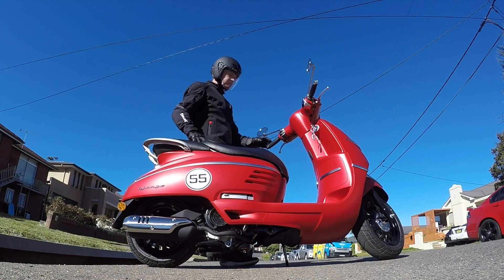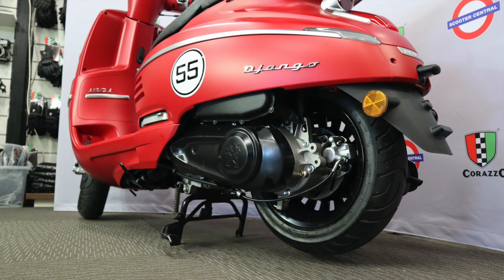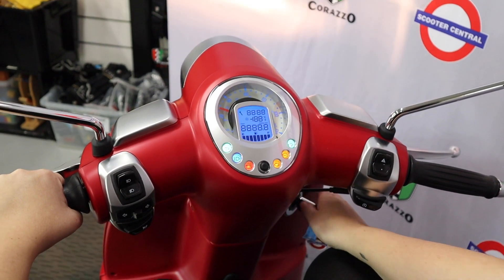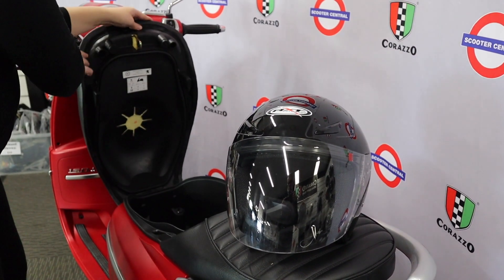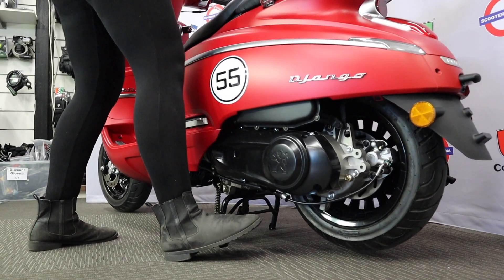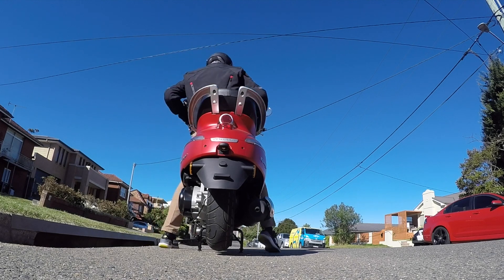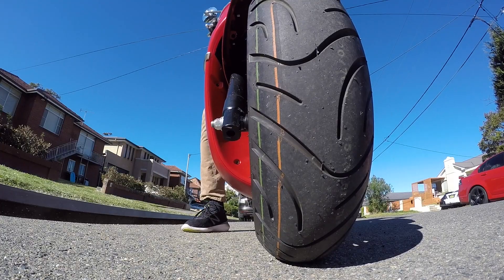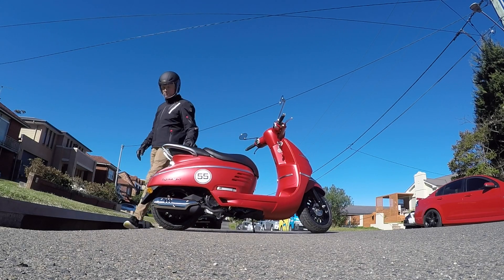Peugeo Django 150 ABS Scooter - Virtual Tour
Take a quick virtual tour and a test ride on the Peugeot Django 150 scooter.  This popular scooter is a modern tribute to the Peugeot S55 that was seen all over Paris in the 1950s.  Check it out!